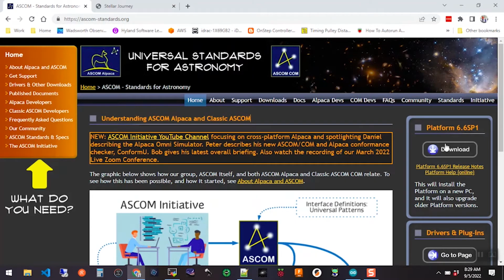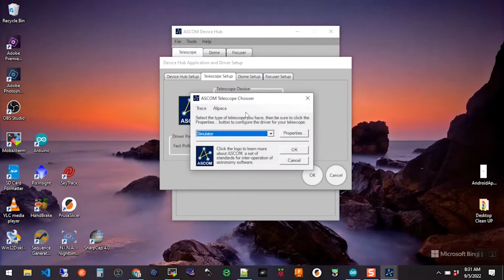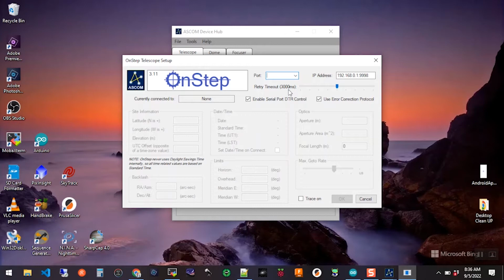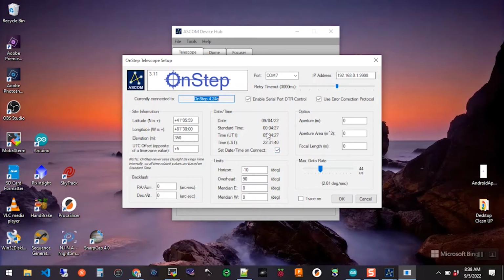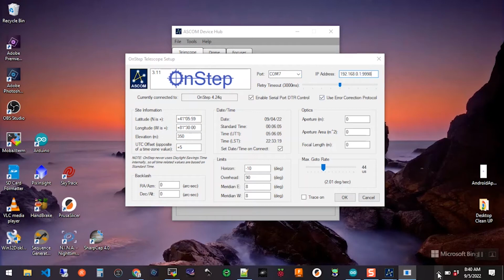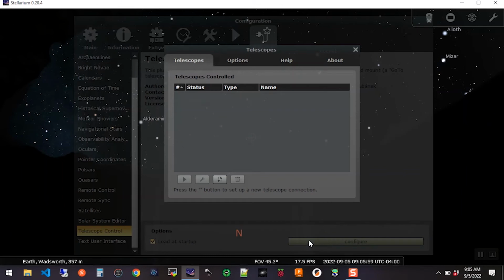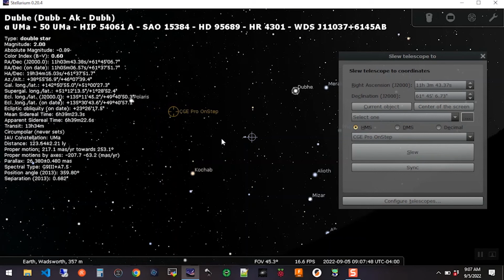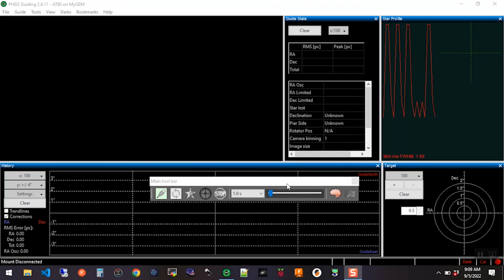On Step And ASCOM